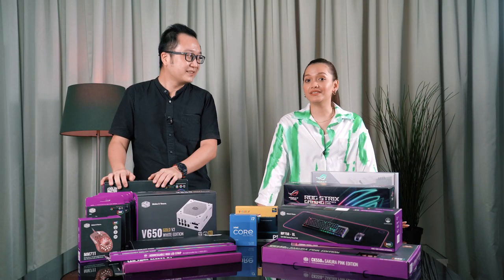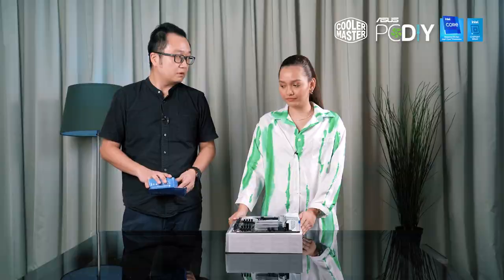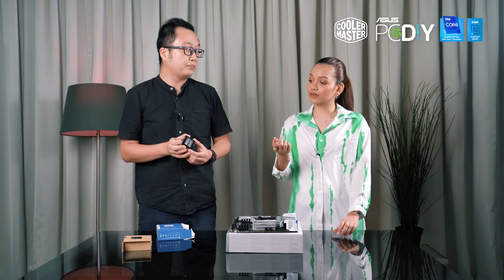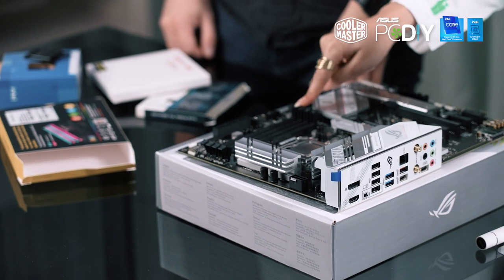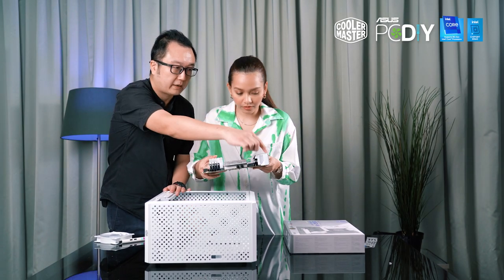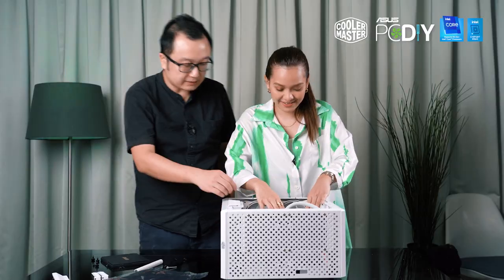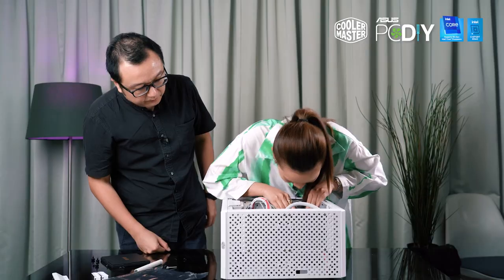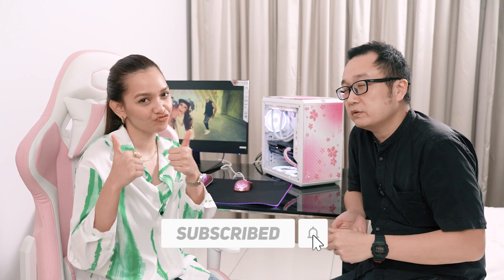BUILDING AZIRA SHAFINAZ'S FIRST GAMING PC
Recently helped singer & actress Azira Shafinaz building her first gaming PC, special thanks to Cooler Master Malaysia!

0:00 Intro
1:15 ASUS ROG B560-A Gaming WIFI Motherboard
2:04 Intel Core i7 11700K
4:04 Crucial P5 M.2 NVME
5:10 V-Color Prism Pro DDR4
6:45 Cooler Master Q500L Sakura
7:30 Cooler Master ML240L V2 White Edition
9:21 Cooler Master V650 V2 Gold White Edition
8:30 Sleevemod Pro Series Sakura Custom Cable
8:57 ASUS ROG Strix RTX 3060
10:32 Cinematic Roll
11:06 Outro